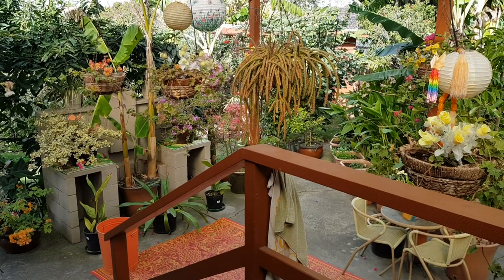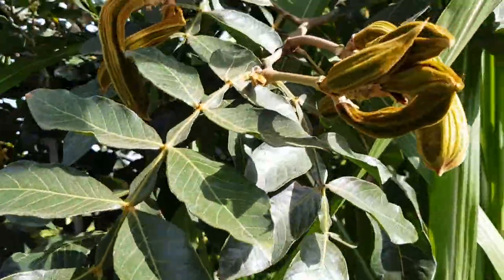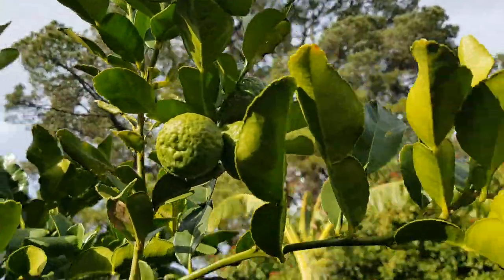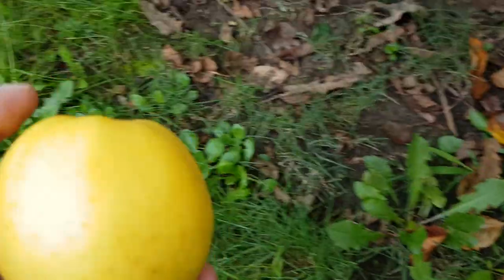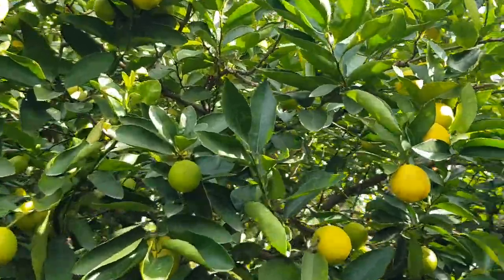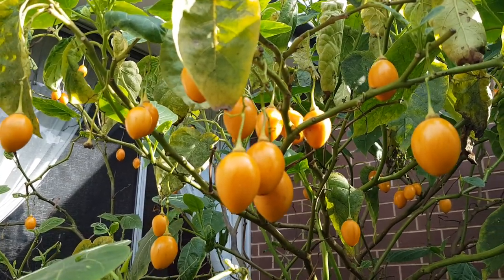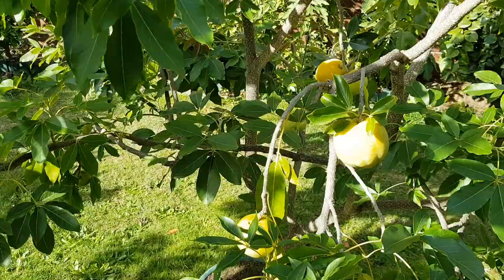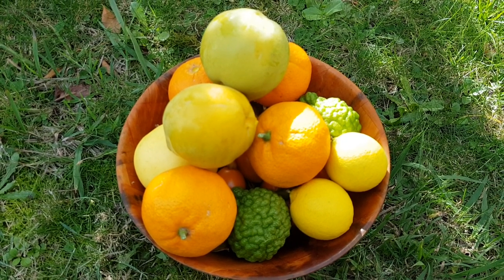Picking Subtropical Fruit all year in Melbourne Australia